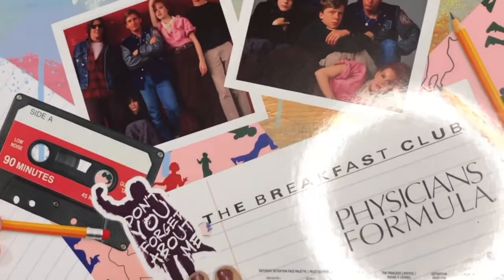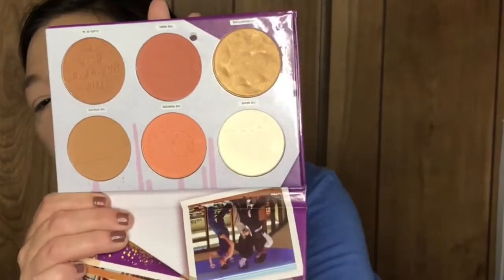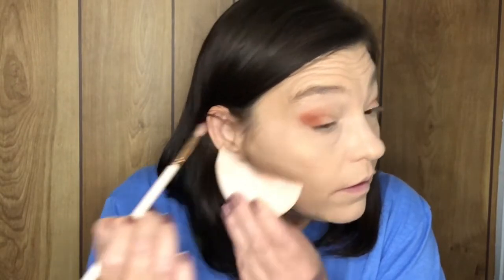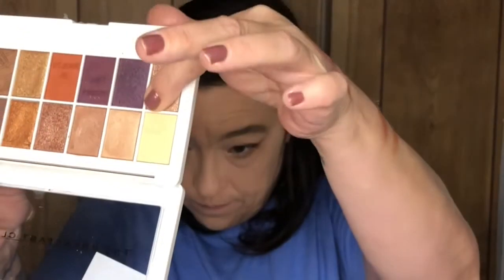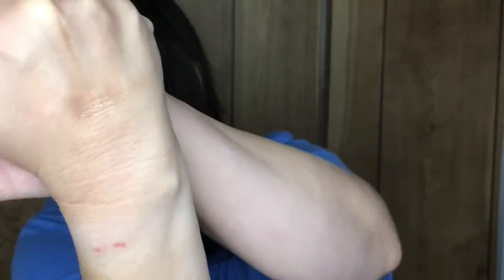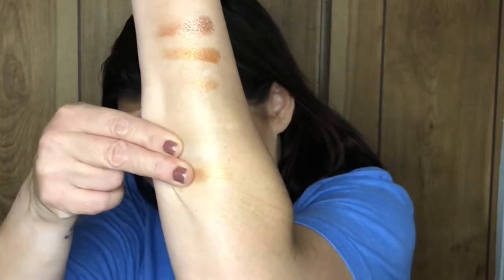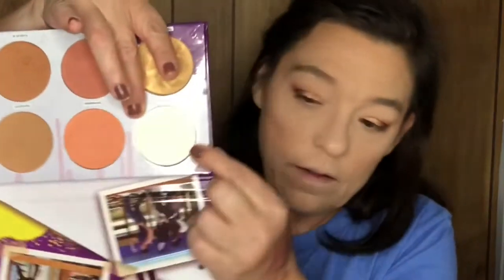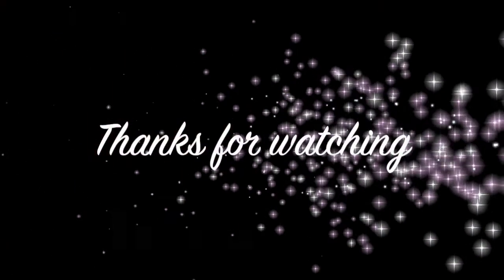Physicians Formula x Breakfast Club Full Collection | Oh the Memories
The Physicians Formula X Breakfast Club collection is here!  excitement is an understatement lol

I was fortunate enough to find it on Amazon for $29.00 and as of today it is still that price.  I do not make any money or receive any type of compensation from this link.  Just sharing it because -

Other Makeup details:
Concealer:  Marc Jacobs Concealer
Foundation:  Missha Cushion
Setting Powder:  Wet n Wild Photofocus Transclucent
Blush, Bronzer and Highlight:  PF X BC Face Pallett in Volume 2
Setting Spray:  ELF X Jen Atkin
Lips:  PF X BC
Eyeshadow:  PF X BC Eyeshadow Pallett

Thoughts:
Presentation is beautiful.  Its absolutely stunning and has a nice sturdy keepsake box.  Loved the names of everything.  Sadly I was disappointed in the quality of the shadows BUT to be fair I have only ever used their shadow formula in the Butter Murumu Special Edition box and I wasn’t impressed with that either.  I may try the stand alone palette at some point.  The Volume 1 and 2 still confuse me, but with that being said, I did enjoy the bronzers and blushes.  They were very pretty and wore very well.  The highlighter was a little too golden toned for me.   The lipsticks were very in theme with this collection, just not my everyday shades.  They weren’t creamy at all and were very matte.  However, I can always use them to change up some of my existing lippies.  I am not regretful that I purchased this collection.  I do wish it was a little bit more va va voom.   I think it mainly focused on the “girls” in the movies versus some of the male characters.  I would have loved to have seen more grungy colors but I digress  lol

Sincerely Yours,
The Breakfast Club Fangirl

Winklerryberry Discount

Might I suggest the shade Watermelon Sugar.   I named that shadow during an IG post and received an email that they were using it for the name!     Super honored ❤️❤️❤️

I often wear tye dye Tshirts with Be Kind from Sunshine Sisters.

Any and all funds donated 100% go back into this channel.    I will always be transparent and publicly thank you unless you choose to remain anonymous

Thank you all for clicking on this video.     It truly helps me out a lot.     Makeup is my therapy.      I’m no professional or even one playing a pro lol.    I’m just a Southern Old Lady with a bunch of spunk and sass that loves to talk and play in colors.